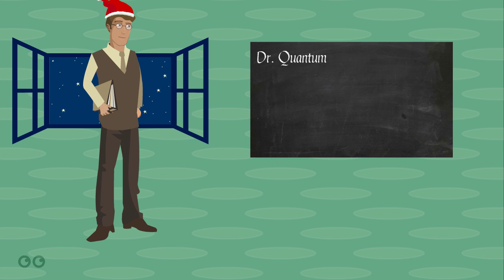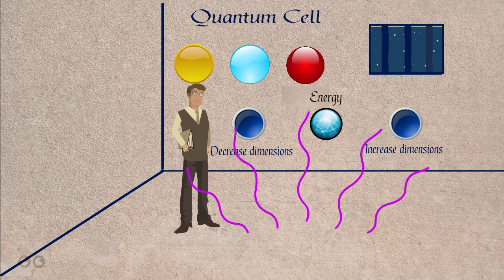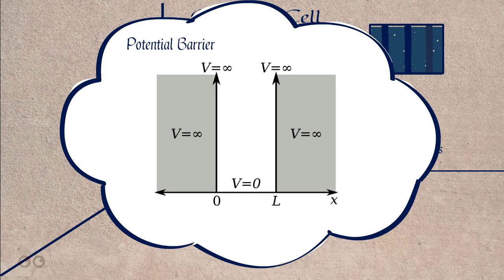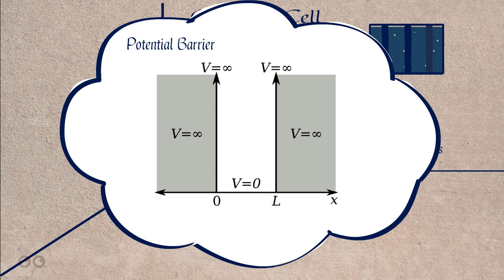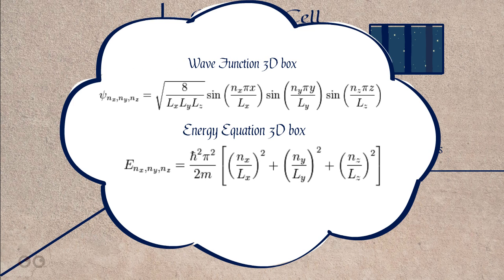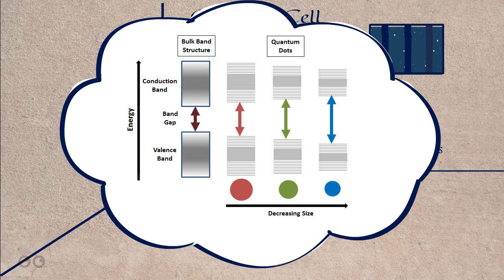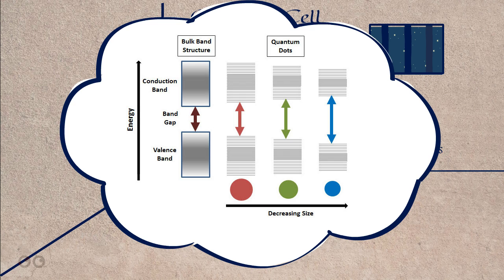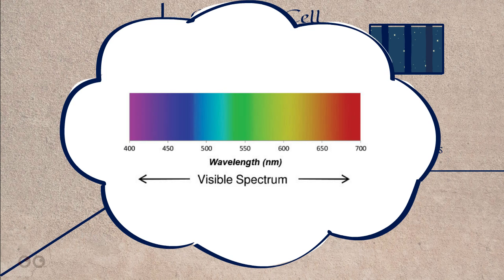Quantum Confinement for Physics 137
The quantum video for my physics course detailing the concept of quantum confinement in an interactive way